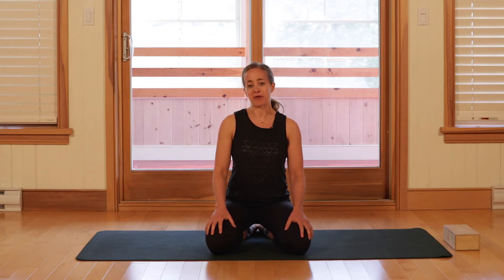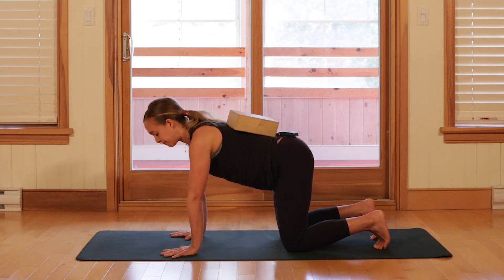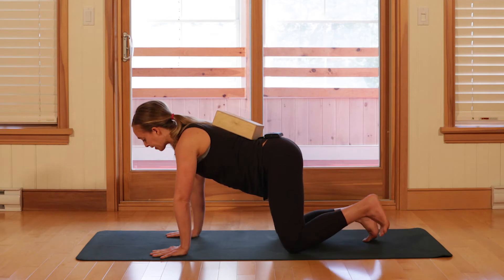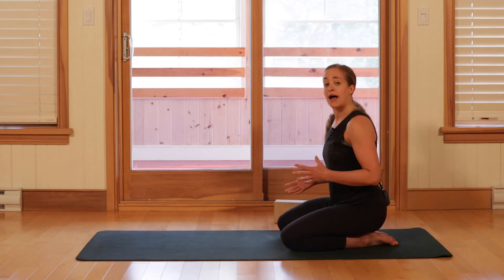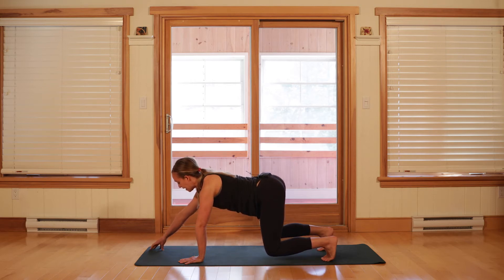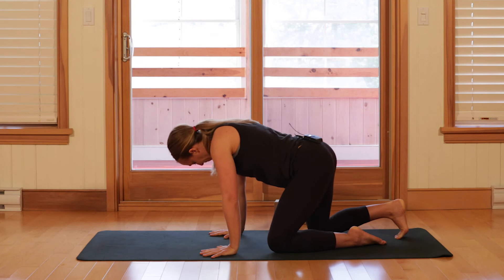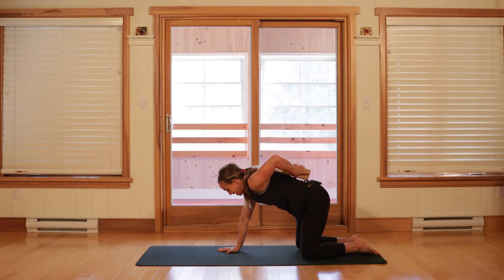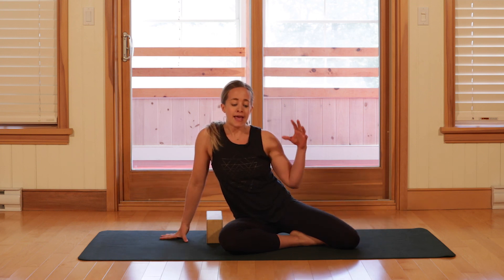Strengthen Your Brain-Body Connection with Crawling!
Isn't kind of strange how once we learn to walk and run, most of us never go back to crawling? Moving on all 4s brings amazing benefits, including:
- enhanced coordination
- spinal realignment
- increased strength
- improved communication between the brain, nervous system and musculoskeletal system.

Prior to diving in, it might be a good idea to warm up the wrists and feet first with some of our other videos. Then enjoy this quick introductory sequence all about crawling!